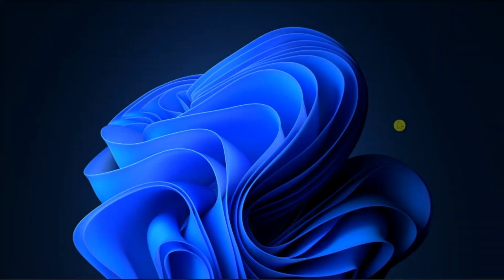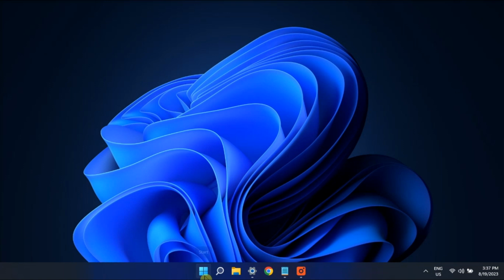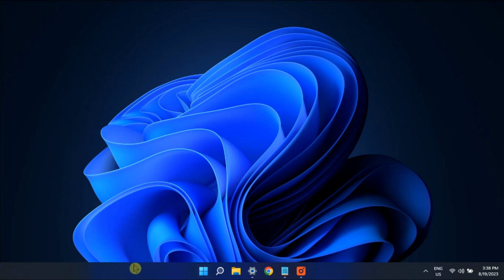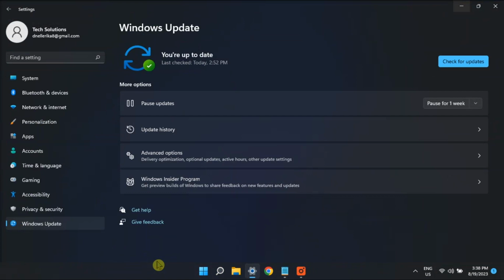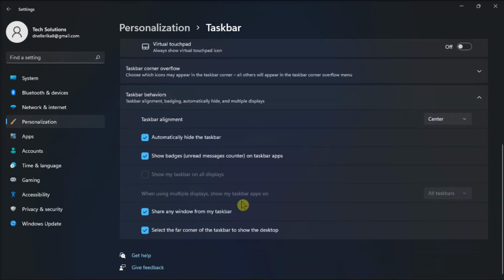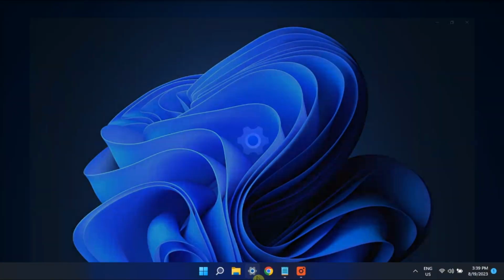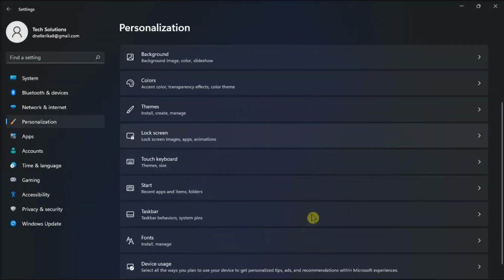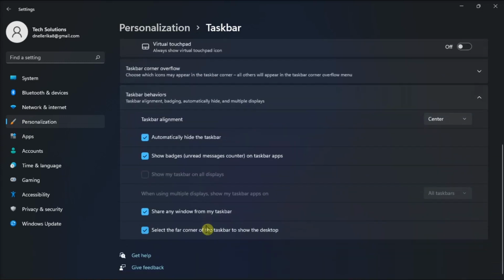How to Move the Taskbar Icons Back to the LEFT SIDE! (Windows 11)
If you don't like how Windows 11 automatically puts the start menu and taskbar icons in the center in Windows 11, follow the steps in this tutorial to learn how you can move these icons and menu back to the left corner like Windows 10 used to be!